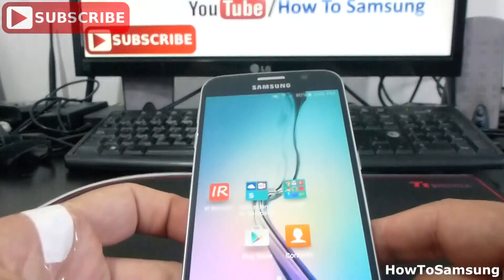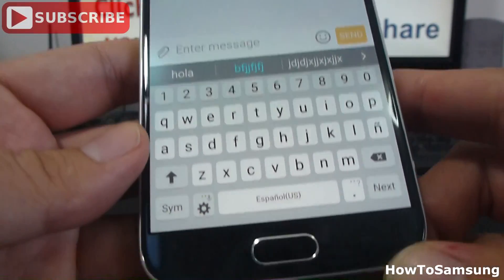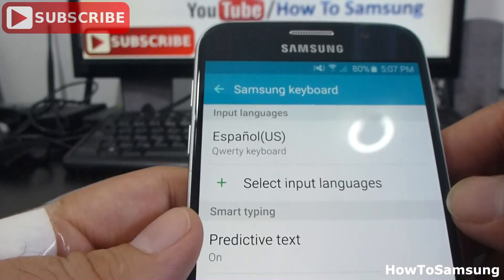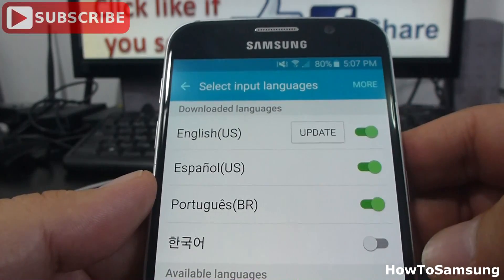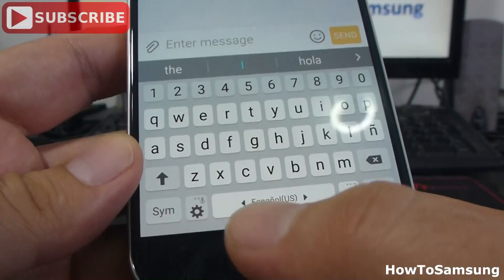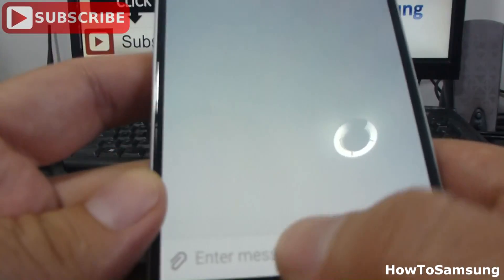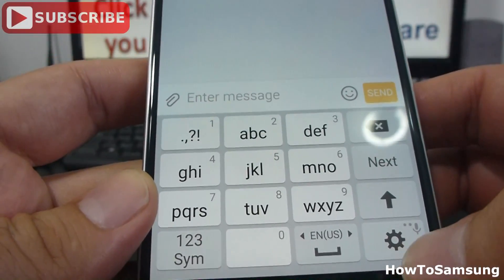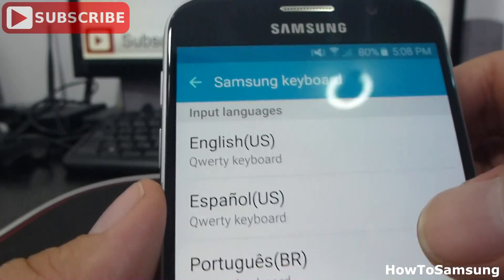How to change language on the Samsung Galaxy S6 Basic Tutorials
Samsung Galaxy S6 Can I change the Keyboard Input options on my Samsung Galaxy S6 Basic Tutorials, BUY Samsung Galaxy S7